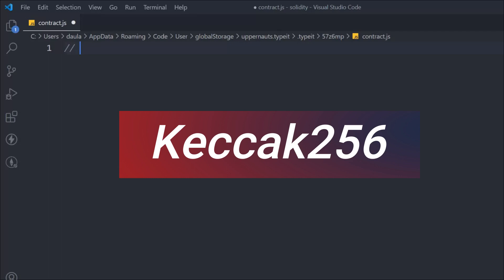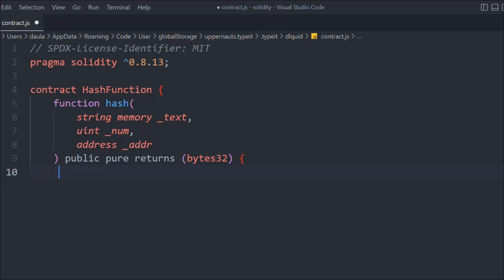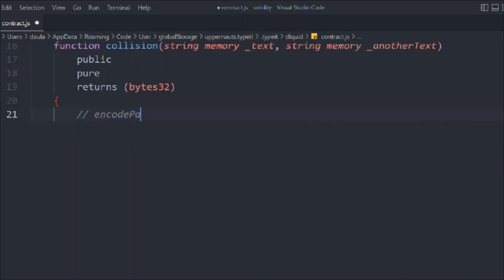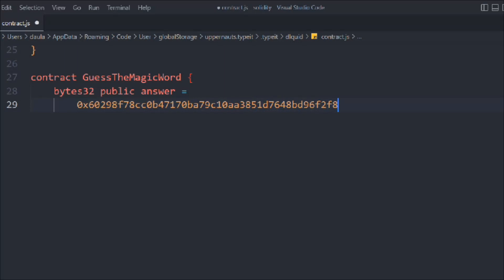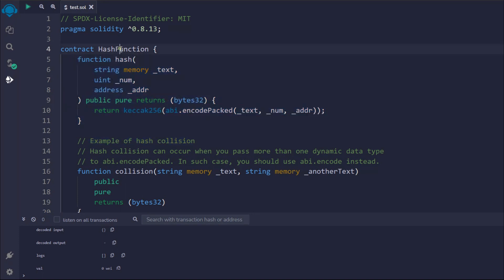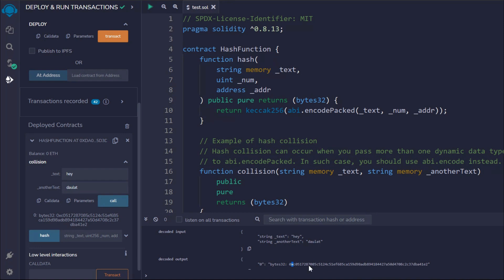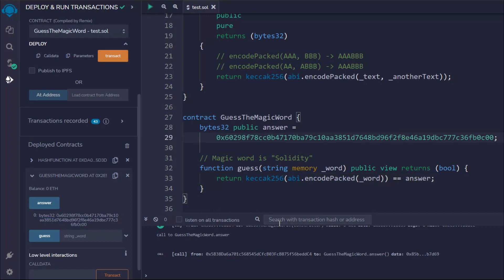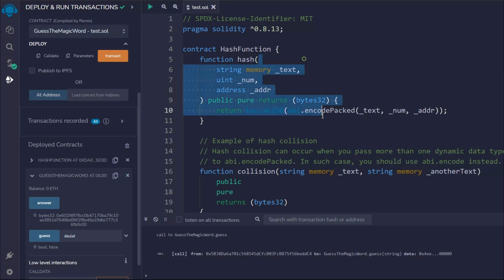Solidity Keccak256 | How To Use Solidity Keccak256 Function In Smart Contract | Solidity Course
Hashing Functions In Solidity Using Keccak256

The keccak256 (SHA-3 family) algorithm computes the hash of an input to a fixed length output. The input can be a variable length string or number, but the result will always be a fixed bytes32 data type. It is a one-way cryptographic hash function, which cannot be decoded in reverse. This consists of 64 characters (letters and numbers) that can be expressed as hexadecimal numbers.

Workout Video: